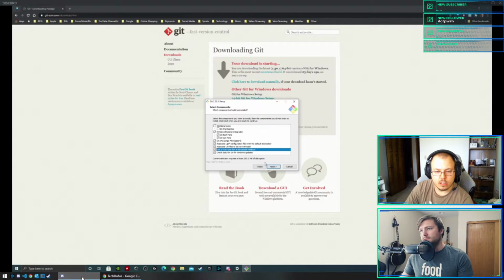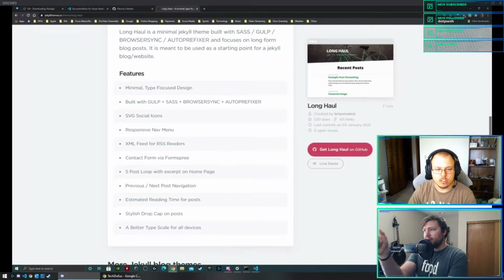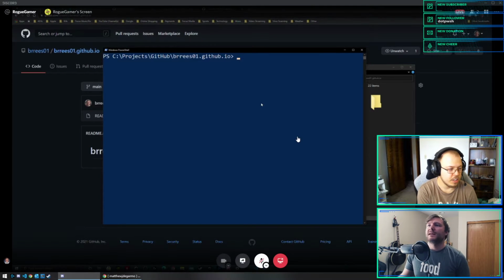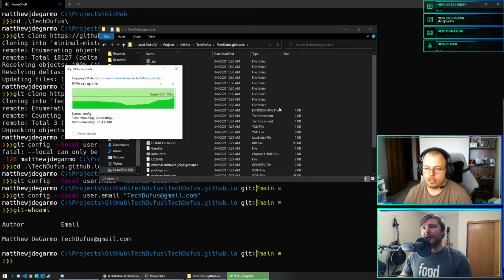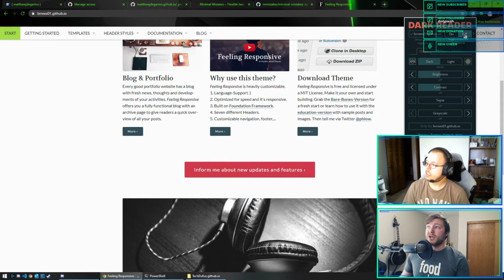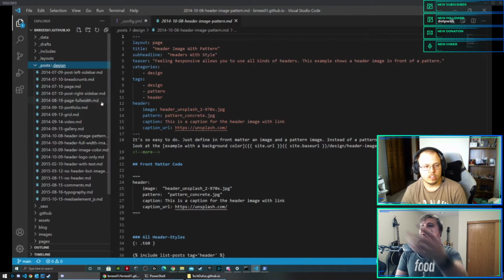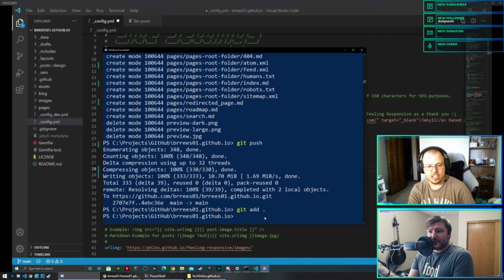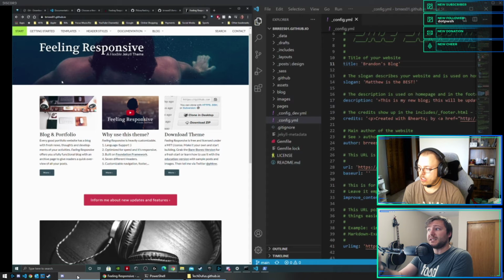Create your BLOG for FREE with GitHub Pages!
Watch as we leverage GitHub Pages to host a blog for FREE!